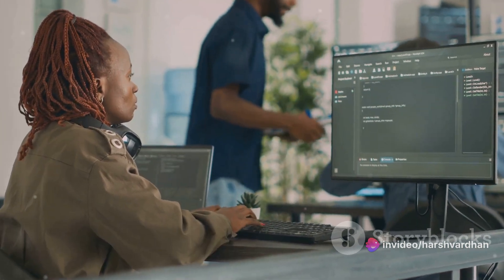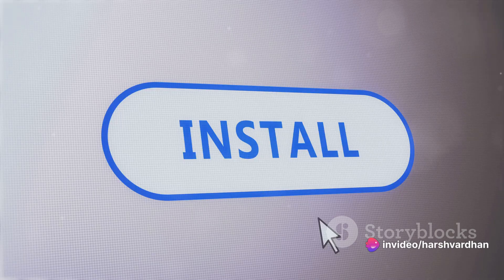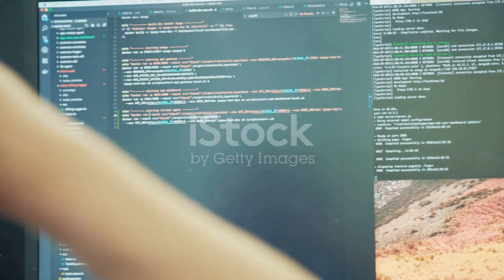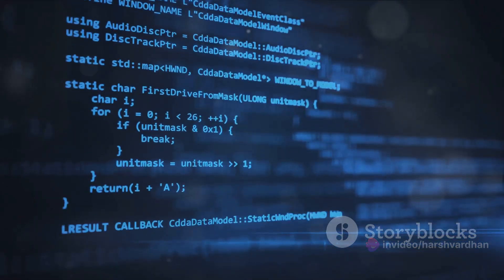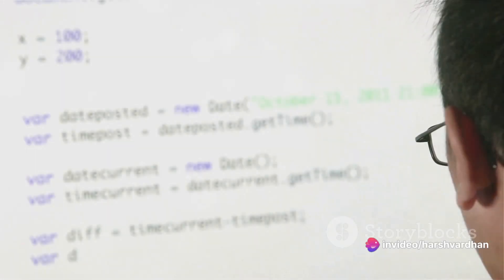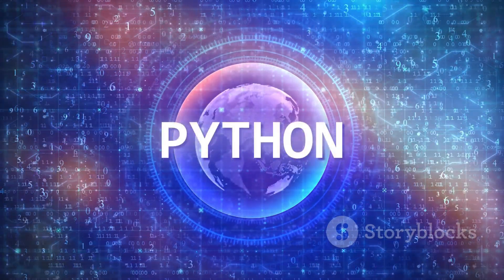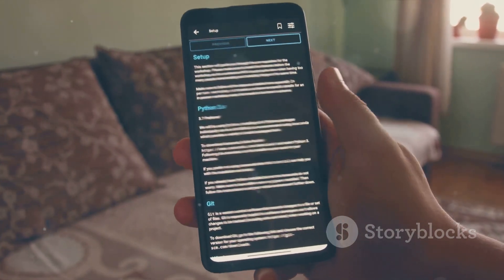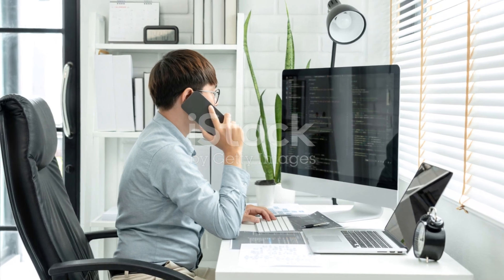Python 101: The Essential Guide for Beginners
00:00:00 Python in the Real World
00:01:51 What is Python?
00:02:41 Python Installation and Setup
00:04:21 Writing Your First Python Program
00:06:03 Python's Simple and Complex Data Types
00:06:54 Wrapping Up
python tips
programmer
coding
python programming
how to learn python
python turtle module
python programming tutorial
rob mulla
python programming projects
python language
if
turtle graphics
software development
why you should learn python programmingcoding for beginnerspython turtle graphics tutorial
python ideas
python tutorial project
python turtle art
turtle in python 3